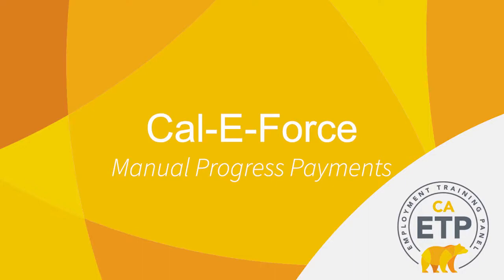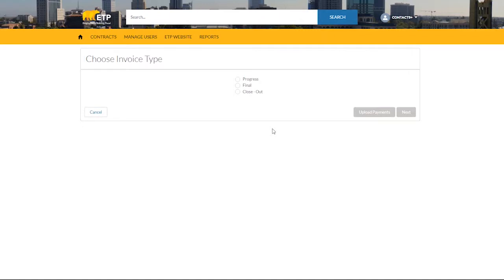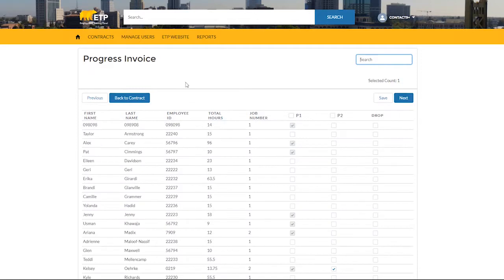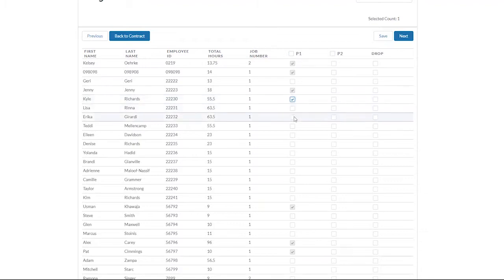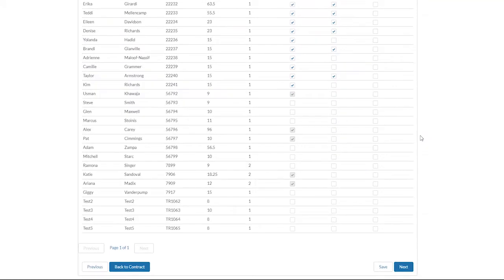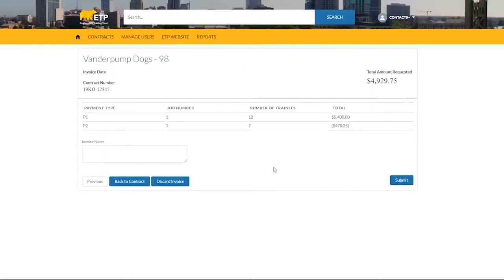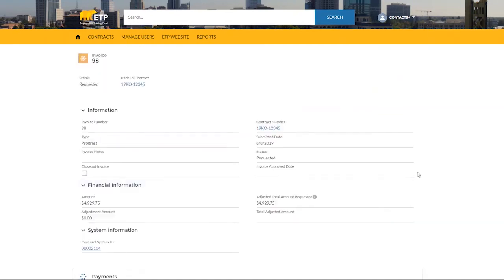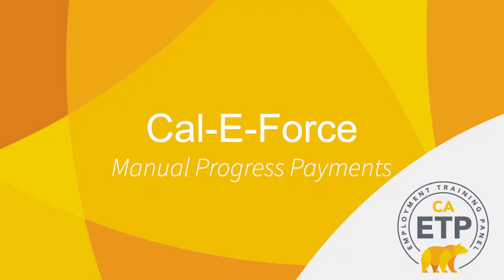ETP Cal-E-Force - Manual Progress Payments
Welcome to the Cal-E-Force video on manually submitting progress payments. The purpose of this video is to demonstrate how to manually submit a progress payment for trainees on the Cal-E-Force system.